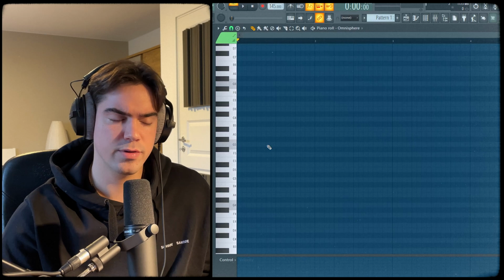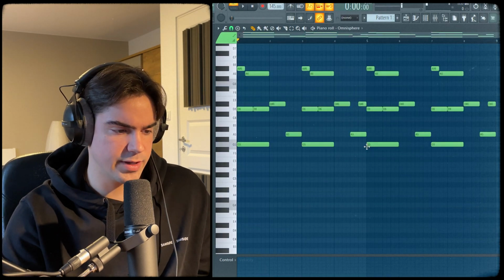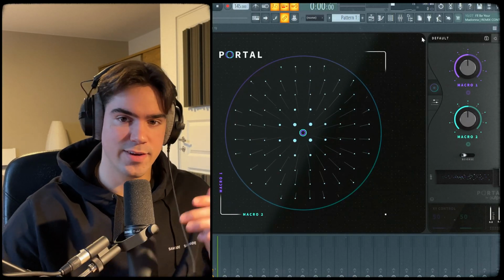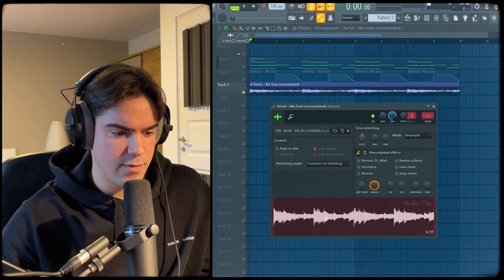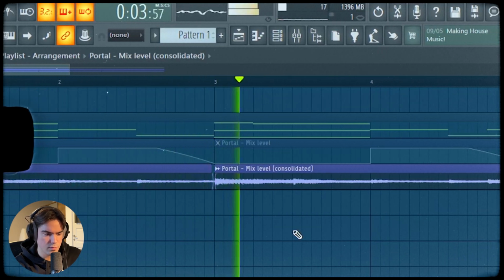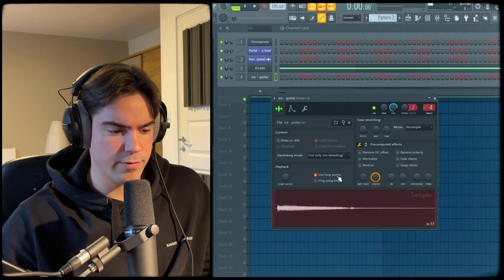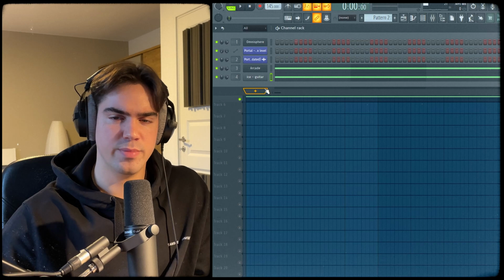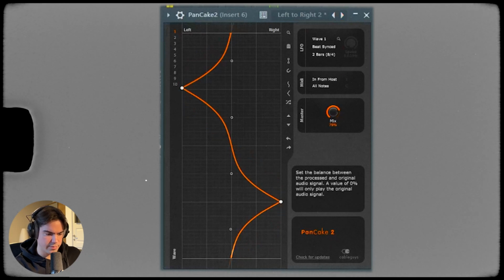The SECRET To Making DARK Samples | FL Studio (Dark Melody Tutorial)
If you're looking to create dark samples in FL Studio 20, then this tutorial is for you!

Timecodes:
0:00 Intro
0:30 Keys & TRCIK For Dark Patterns
2:37 Effects
3:19 CRAZY Portal Trick
6:00 Sound 2
6:51 Reverse One Shot TRICK
8:14 Counter Melody & Arcade TRICK
9:20 Texture
9:53 Full Sample
10:35 Outro

Tags (Ignore)
yeat tutorial
serum tutorial
kontakt sauce
loop breakdown
pvlace loop breakdown
808 mafia sample tutorial loop breakdown